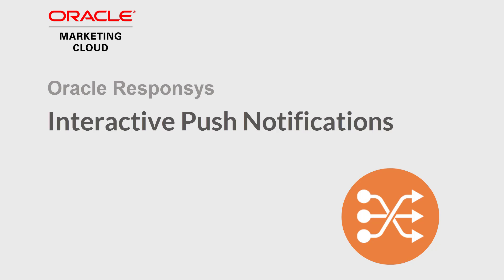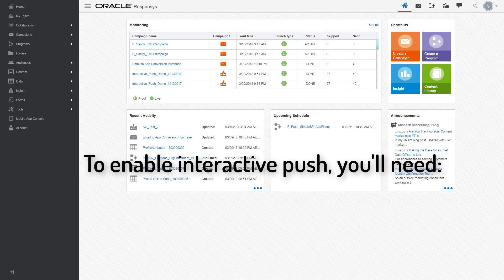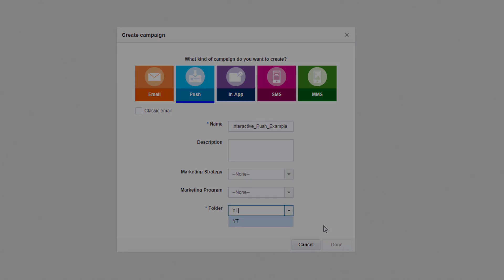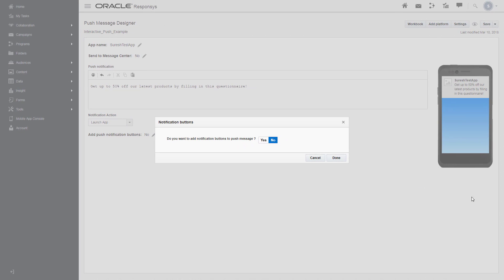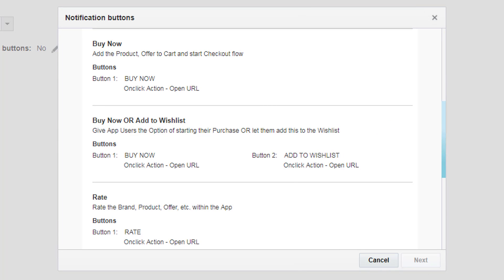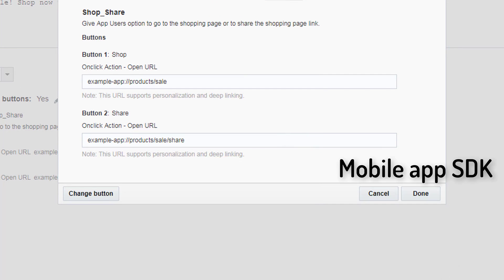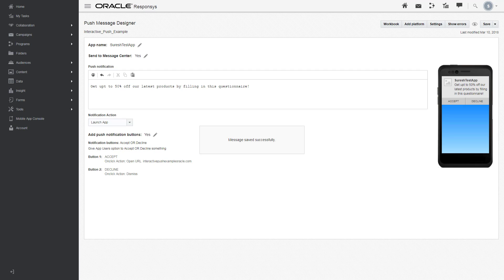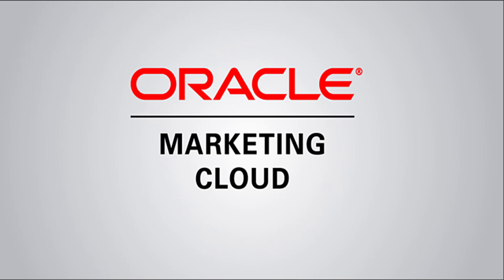Oracle Responsys - Interactive Push Notifications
This video will introduce you to Interactive Notifications and how to use them in a push campaign.